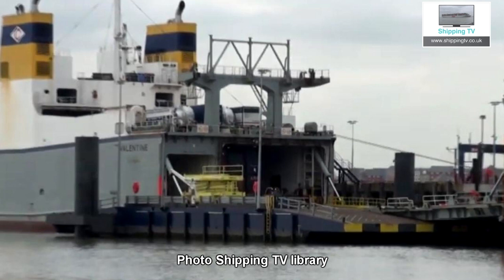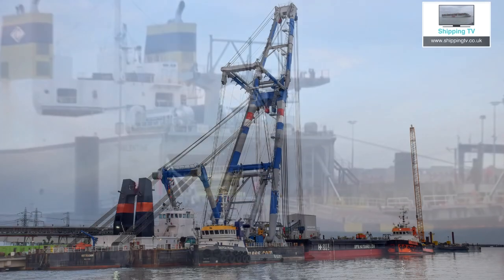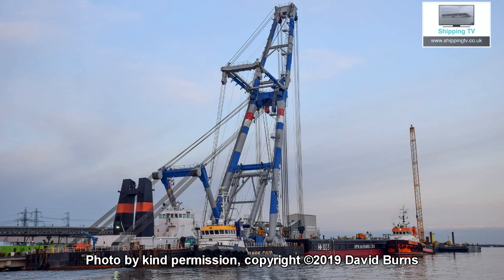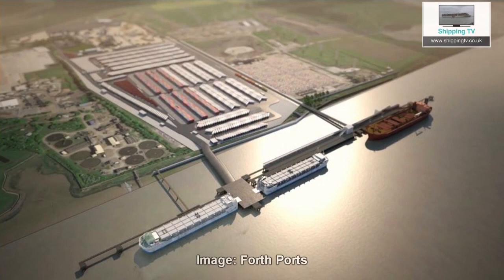STV News: Tilbury 2 linkspan installation, 18 Nov 2019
The latest stage of development at the UK's newest major ro-ro port, Tilbury 2 on the River Thames.
Photos by kind permission of David Burns